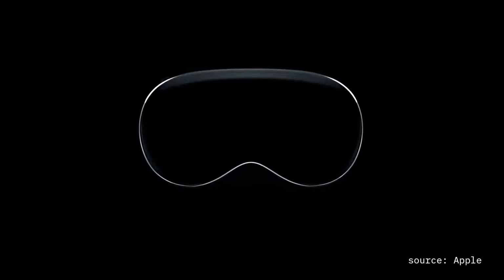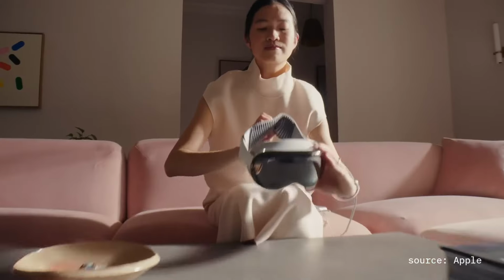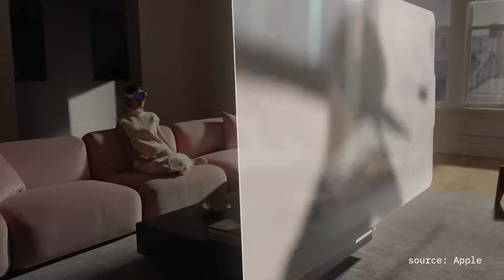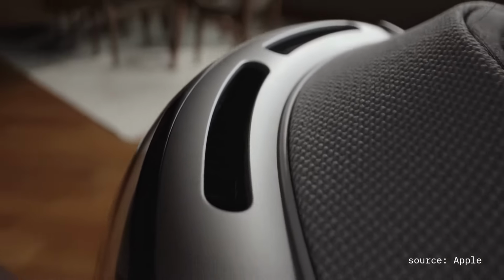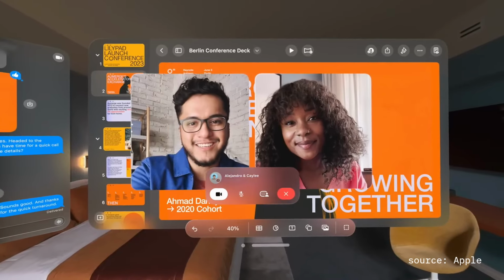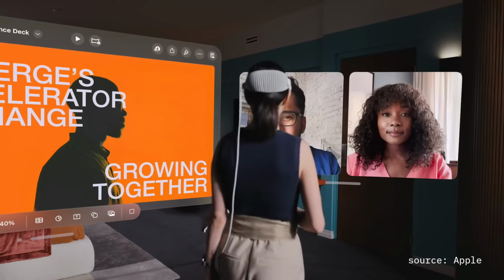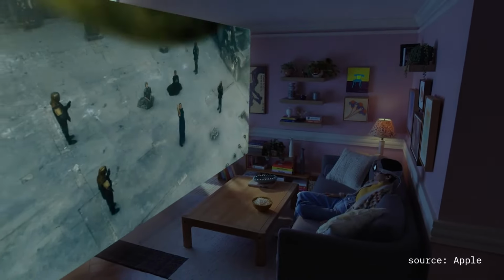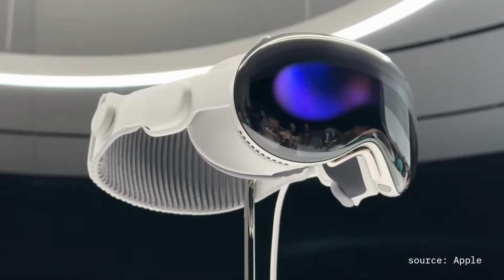APPLE VISION PRO | Revolutionize Your Workflow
Get ready to experience the future of augmented reality with Apple's latest release: the Vision Pro! 🙌🏼 In this video, we'll take you on a first look tour of the device and show you some of its groundbreaking features. 🤩

With the Vision Pro, Apple has taken AR to the next level with its advanced sensors and incredibly fast processing power. 👀🚀 Whether you're a developer, designer, or just a tech enthusiast, this device is sure to blow your mind! 💥

Some of the features we'll be covering include the device's high-resolution display, powerful LiDAR scanner, and intuitive user interface. 📱🌟 We'll even show you some of the incredible AR experiences you can enjoy with the Vision Pro. 🤯

In short, if you're excited about the future of AR, you won't want to miss this video! 👍🏼

Emojis: 🔍🍎🙌🏼🤩👀🚀💥📱🌟🤯😍👍🏼